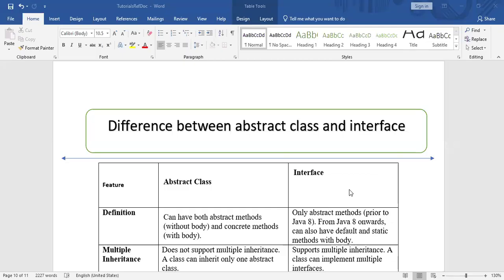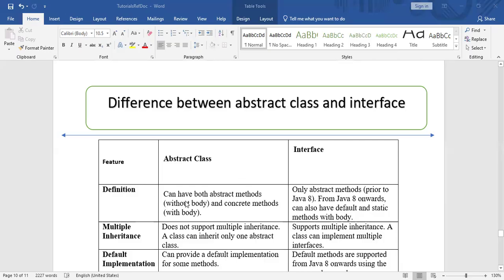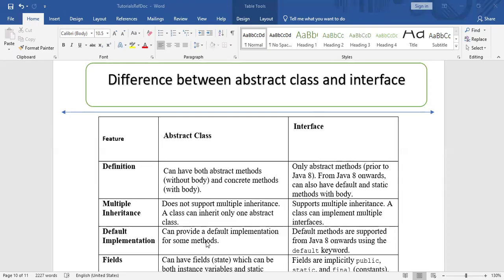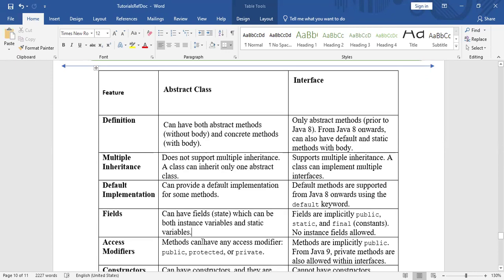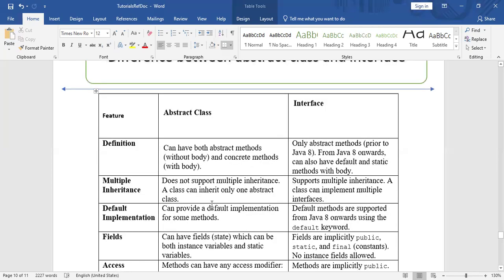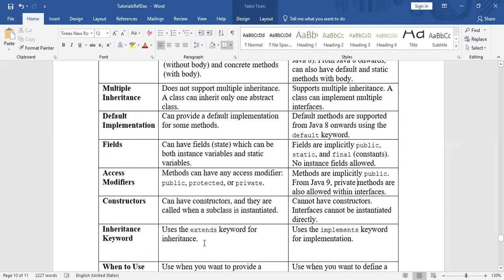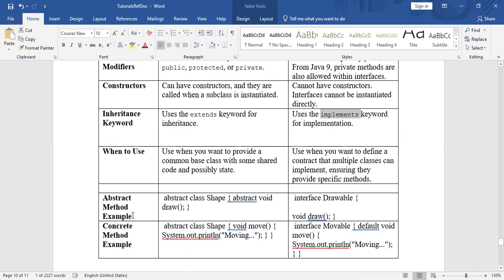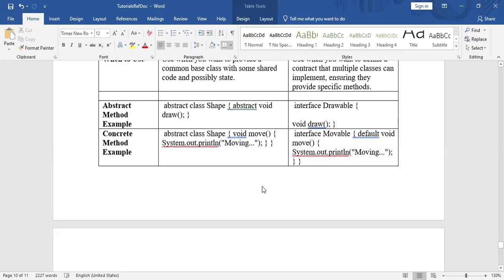Difference between abstract class and interface in java ?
Key Differences:
Multiple Inheritance: Abstract classes do not support multiple inheritance, while interfaces do. This means a class can implement multiple interfaces but can only extend one abstract class.

Default Implementation: Abstract classes can provide default implementations for some of their methods. Interfaces can also do this using the default keyword (from Java 8 onwards).

Fields: Abstract classes can have fields with any access modifier and can maintain state. Interfaces can only have public, static, and final fields (constants) and cannot maintain state.

Constructors: Abstract classes can have constructors, which are called when an instance of a subclass is created. Interfaces cannot have constructors.

Access Modifiers: Methods in abstract classes can have any access modifier. Methods in interfaces are implicitly public, and from Java 9, interfaces can also have private methods.

Inheritance Keyword: Abstract classes use extends for inheritance, whereas interfaces use implements for implementation.

# hub
ameerpeth
Satya  tech
IT core Java spring
technology